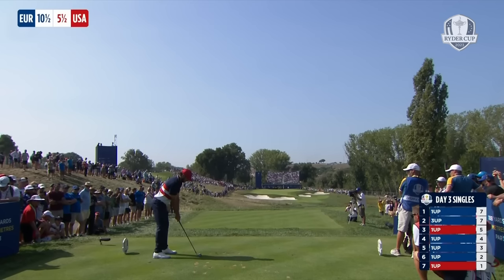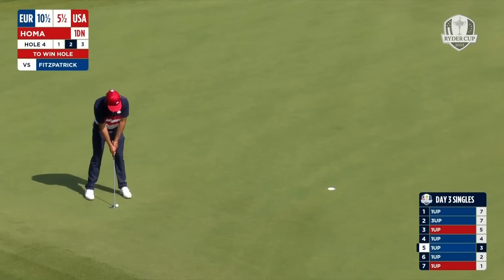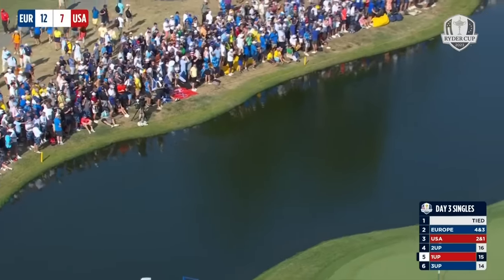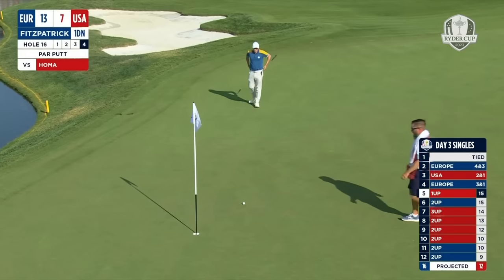Max Homa vs Matt Fitzpatrick Extended Highlights | 2023 Ryder Cup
Watch the singles extended highlights of Max Homa vs Matt Fitzpatrick at the 2023 Ryder Cup held at Marco Simone Golf & Country Club.

Every two years, 24 of the best players from Europe and the United States go head-to-head in match play competition. The European Team are the reigning champions after winning at Marco Simone Golf & Country Club in 2023. Drama, tension, incredible golf, camaraderie and sportsmanship are served in equal measure, captivating an audience of millions around the world. It’s an event that transcends sport, yet remains true to the spirit of its founder, Samuel Ryder. The 2025 Ryder Cup is set to take place at Bethpage Black in New York.

Facebook: Ryder Cup European Team and Ryder Cup USA